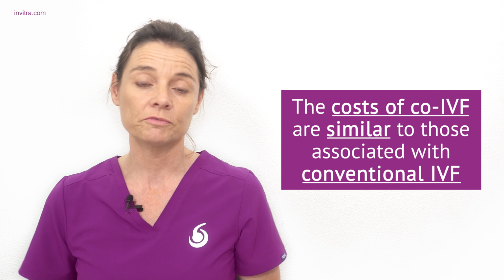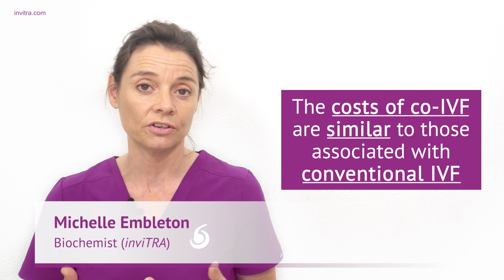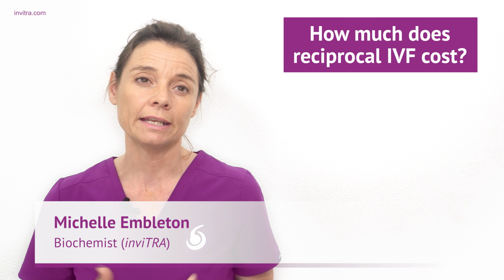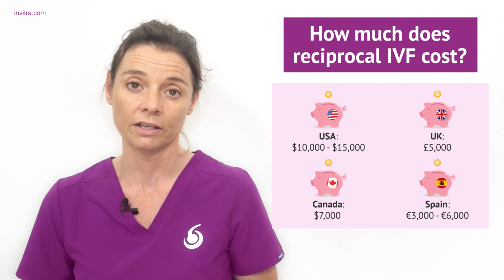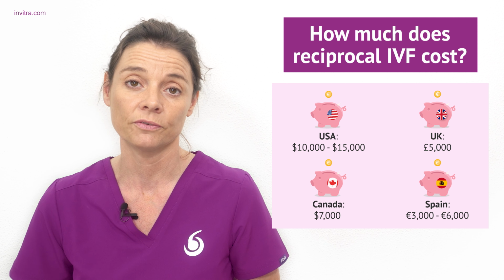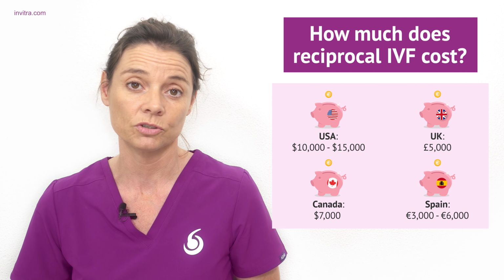How much does reciprocal IVF cost?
🔎If you would like to find out more about this, you can visit the following